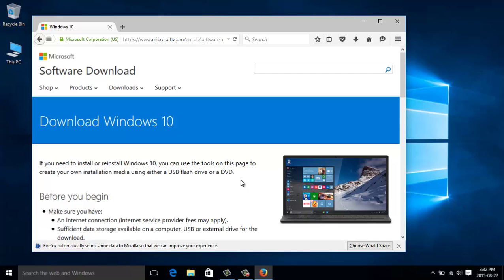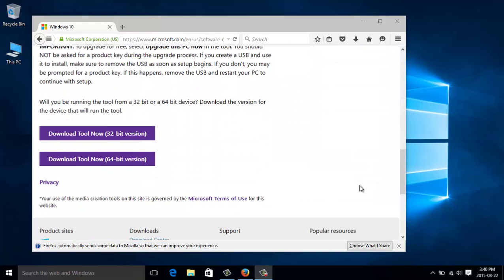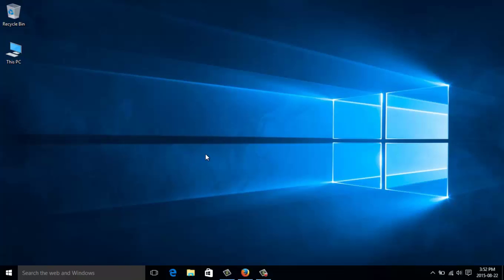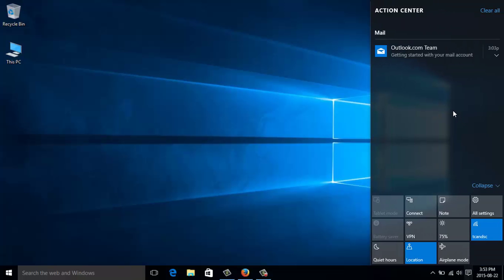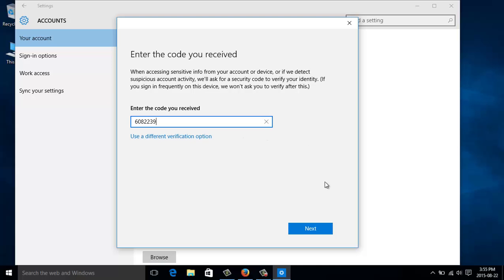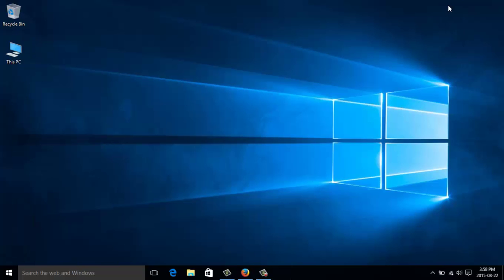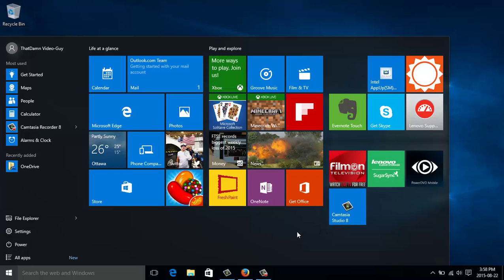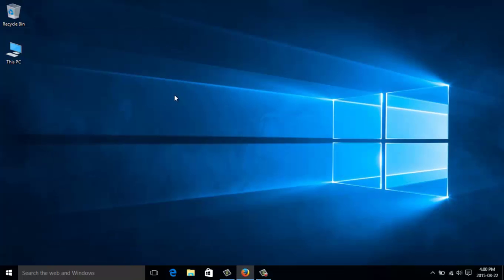Window 10 installation and initial setup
Window 10 Tips and Tricks (Part 1)

Basic tips for installing and setting up Window 10. It's important to get your privacy setting right so that you do not get spied on.